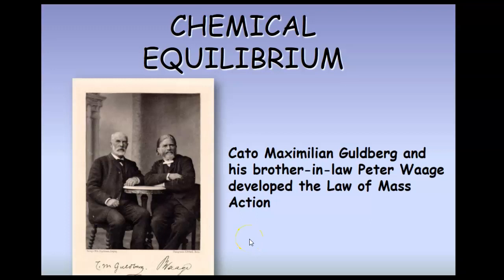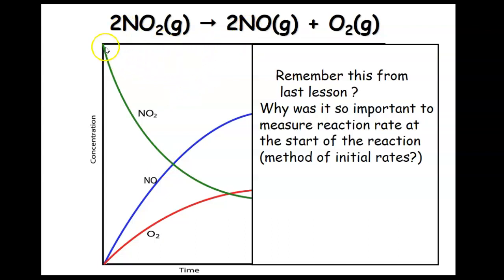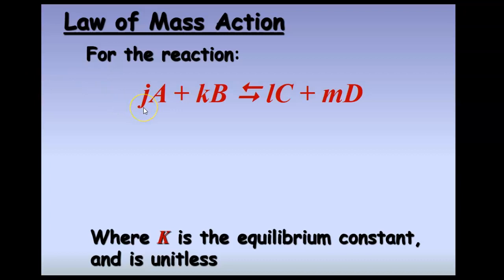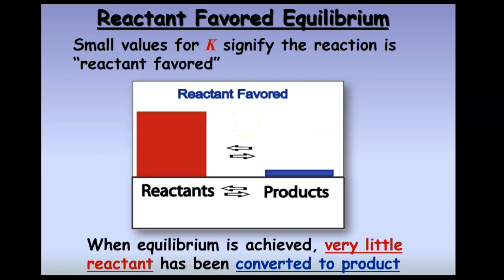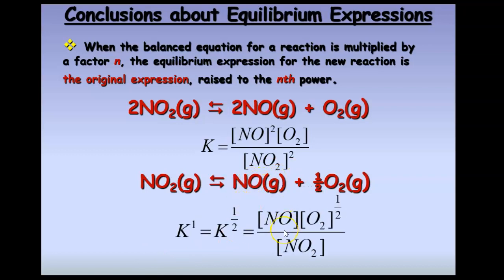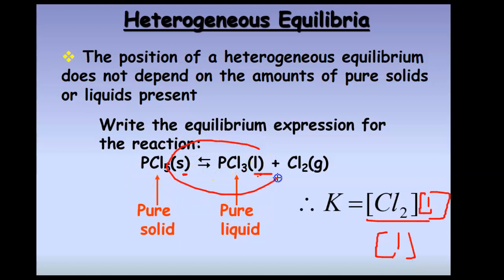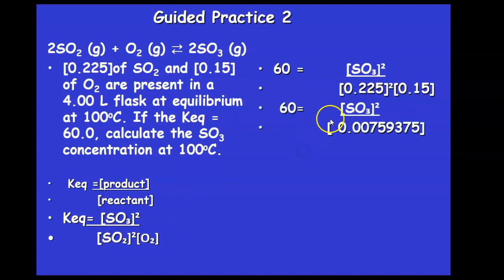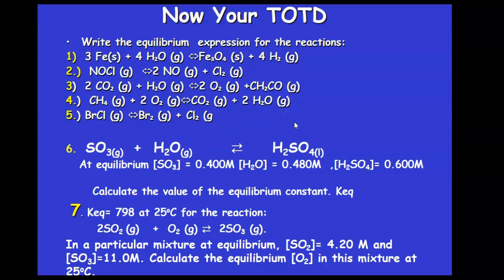Chemical Equilibrium Part 1